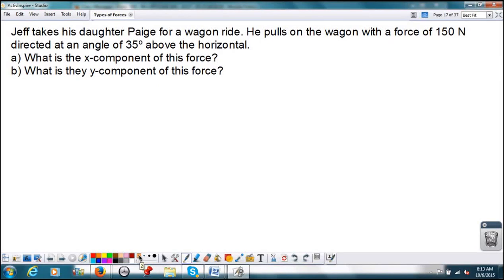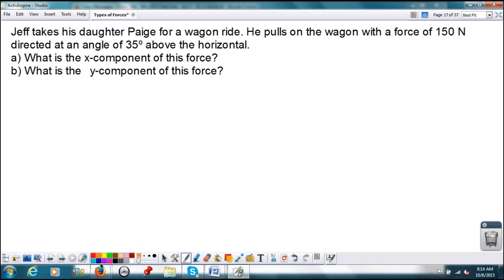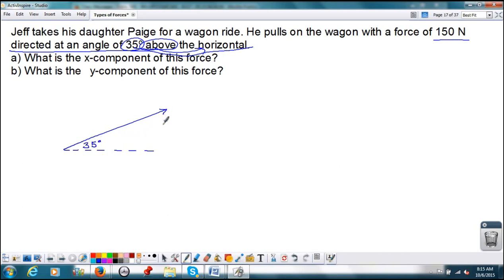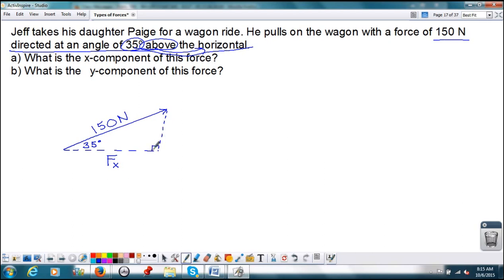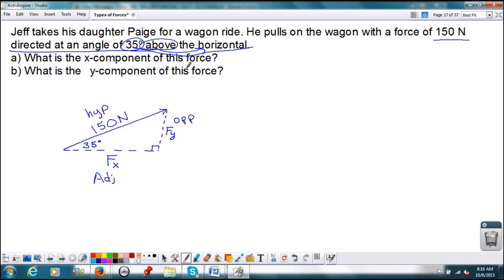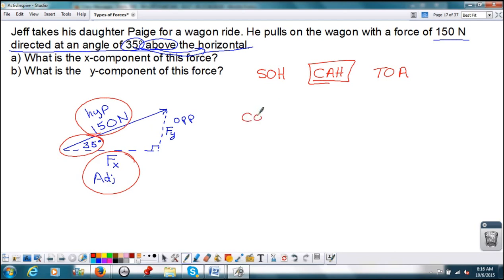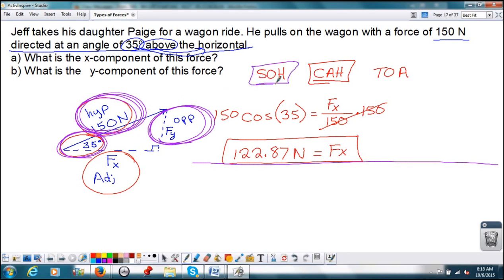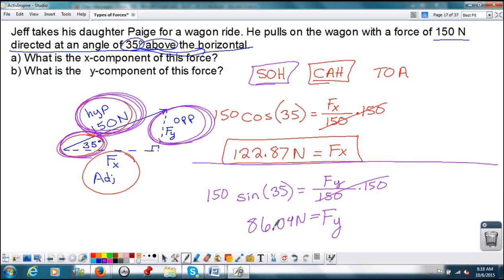Force Problem 1 Vector Resolution